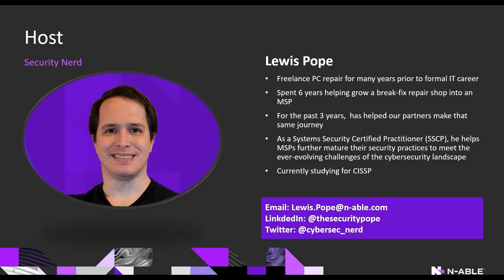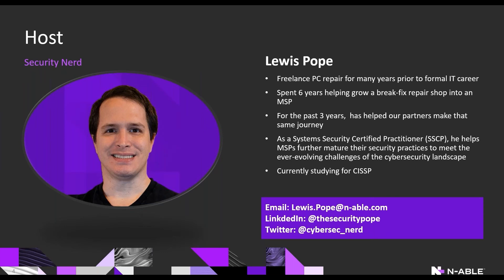Security Q&A: How to set up MFA for workstations whenever accessing services hosted in the cloud?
This question was asked in a Security Office Hours session, held monthly. All customer interactions have been removed.